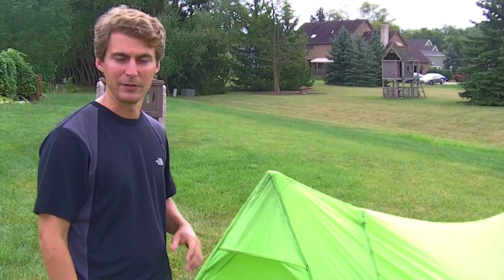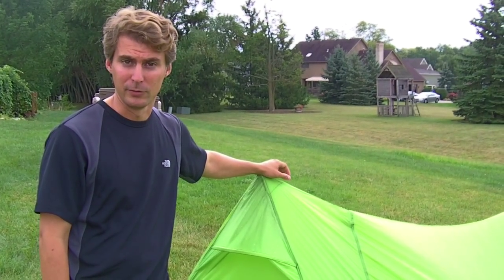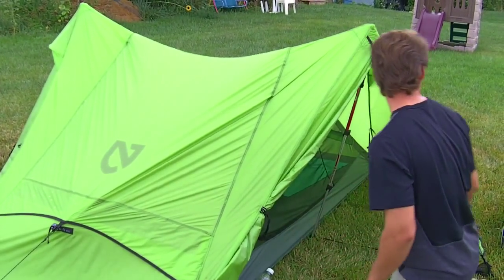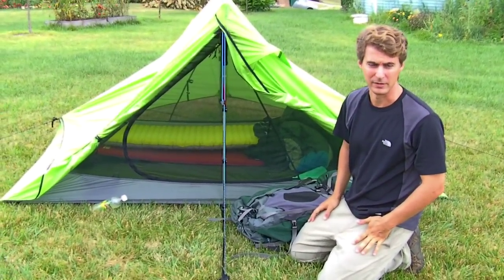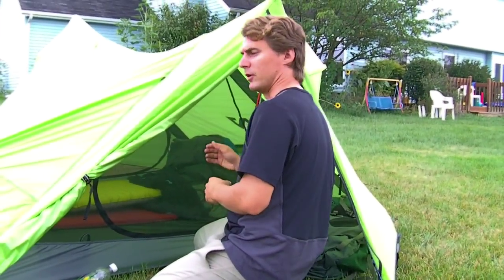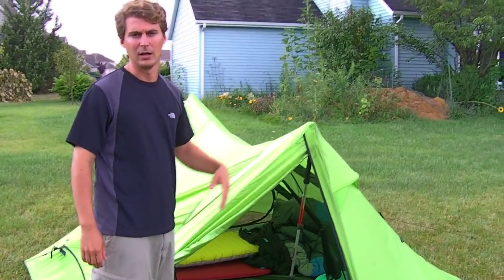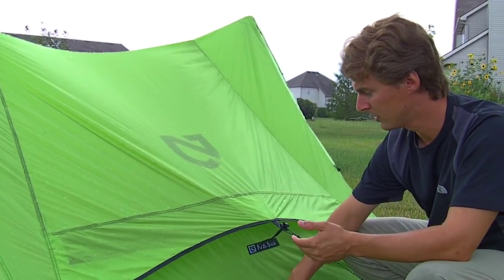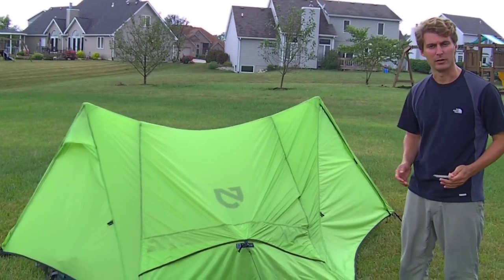Nemo Meta 2P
This is a first impression review of the Meta 2p,  Basically an unboxing and initial sleep to get impressions...